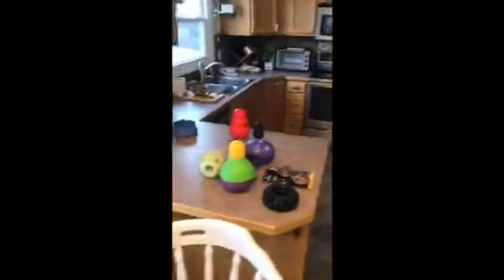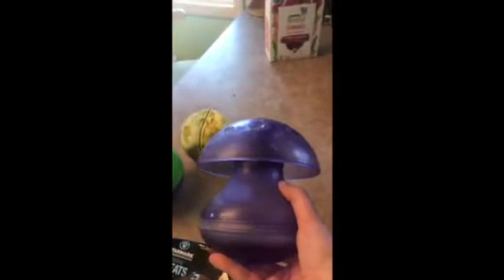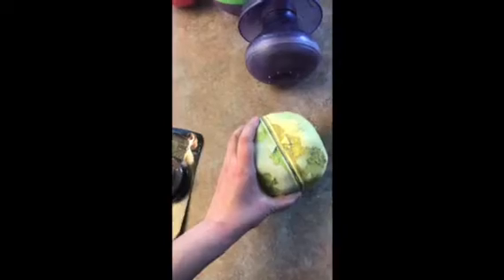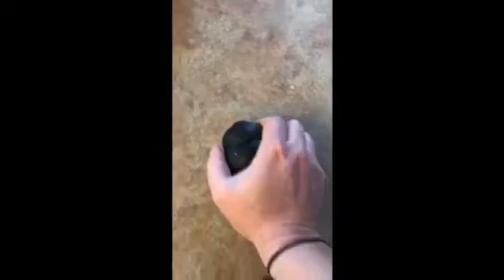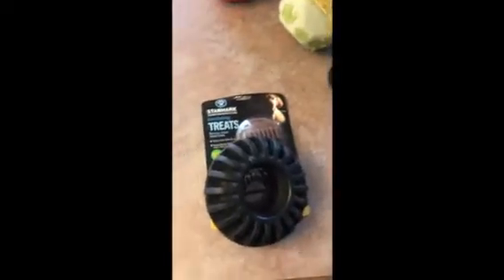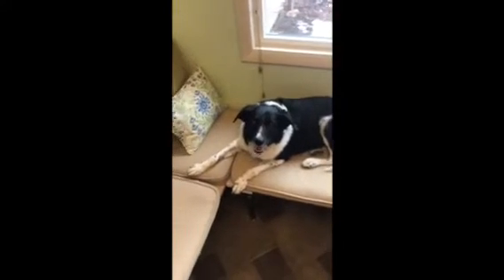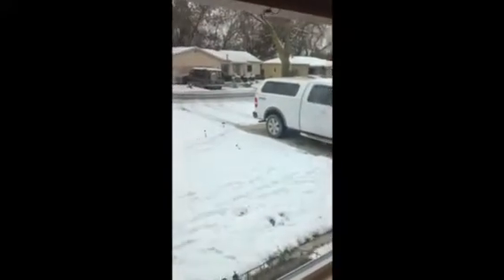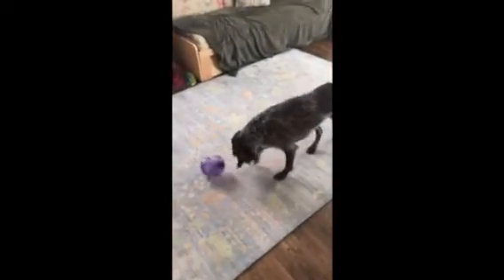Enrichment and interactive toys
How do use interactive toys, the various types of toys and other enrichment games you can play with your dog. Don’t forget snuffle mats, putting food in the grass (or other nosework games) or even tug toys are other forms of enrichment.